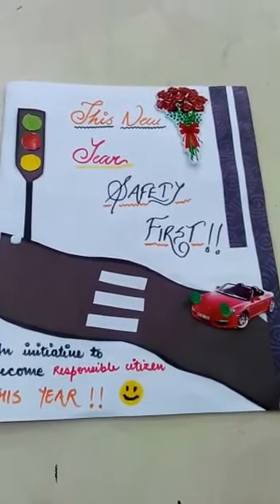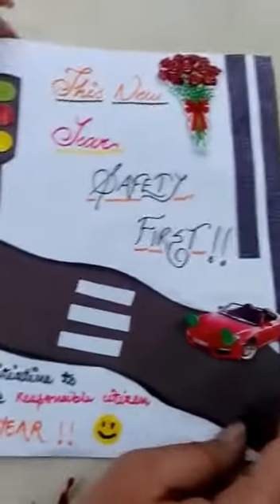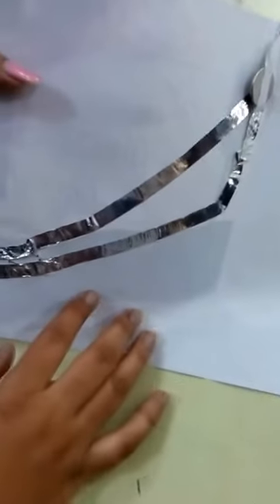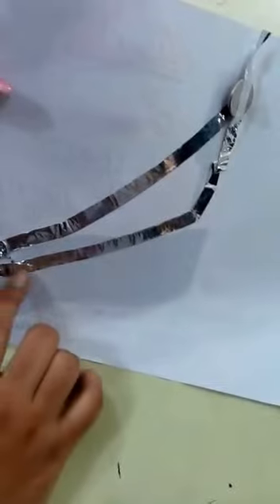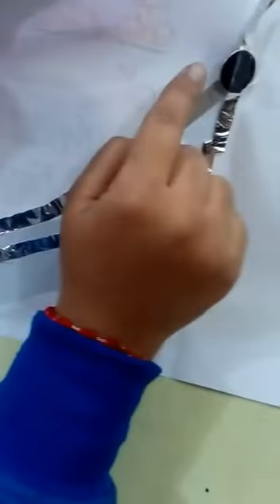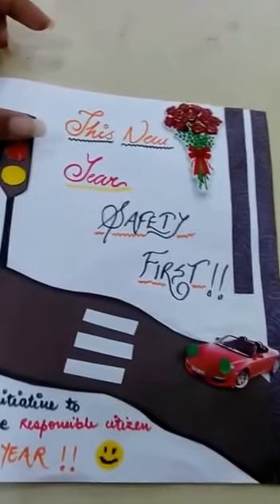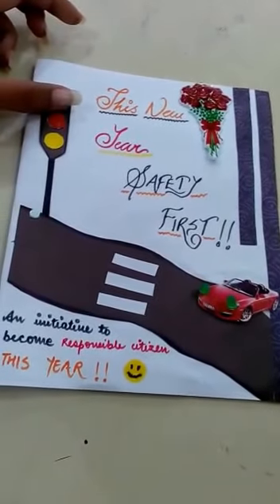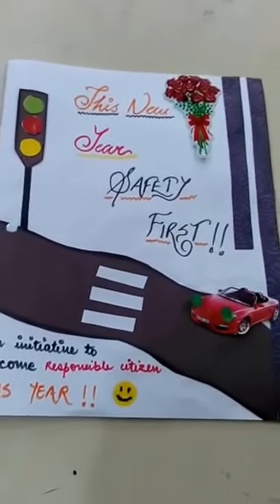How to make e-greeting cards using simple LED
This simple and creative project e-cards using LED has been made by 1st year students of Krishna Engineering College, Ghaziabad